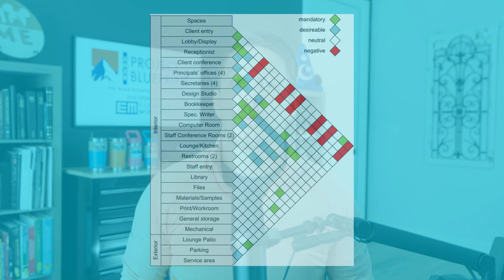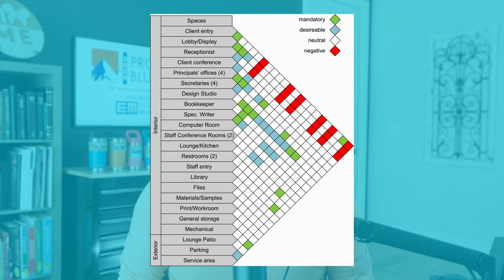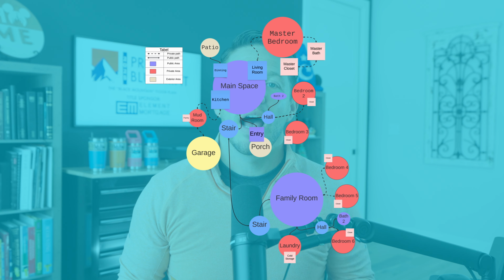NP Project Blueprint Design Process Overview | 01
Discover our streamlined design process for creating a new home! We begin with the Program phase, identifying your needs and vision. Next is the Schematic Design phase, where we bring your ideas to life with initial concepts. Finally, in the Design Development phase, we refine every detail to create a home tailored to you. Watch to learn more about how we turn your vision into reality as we gear up for the Black Mountain Model Design! A big thanks to Element Mortgage for being our Title Sponsor.